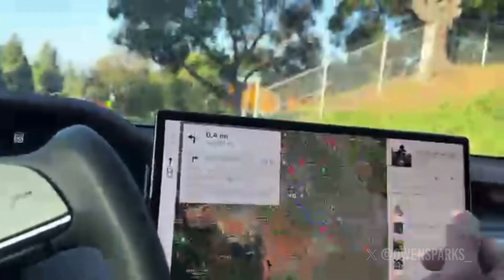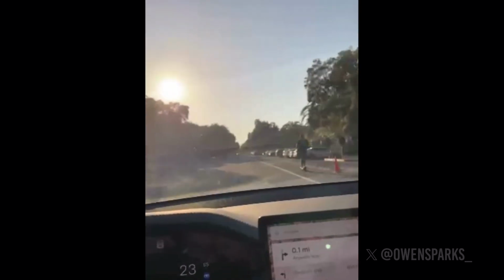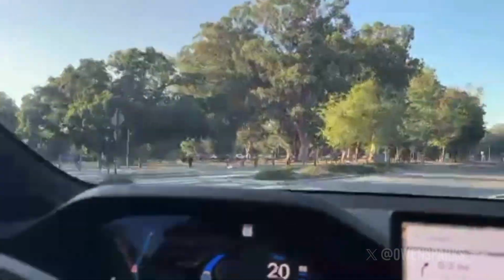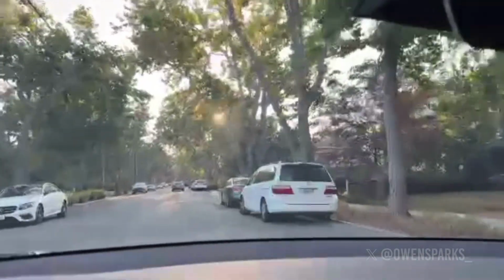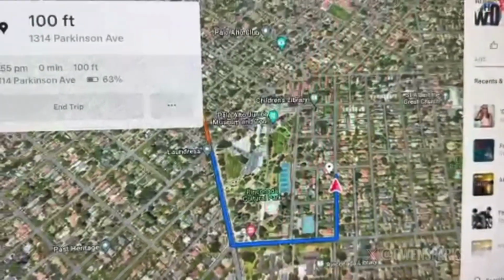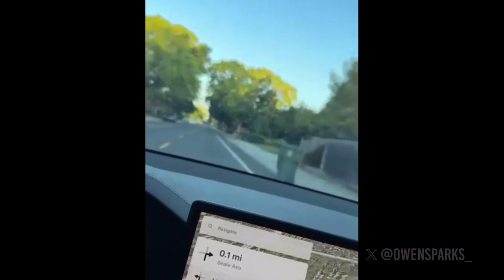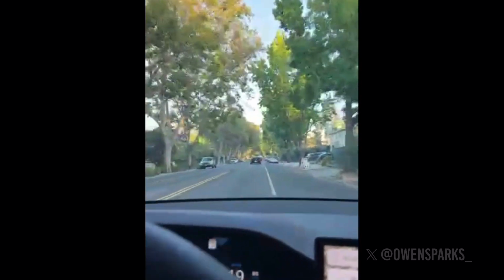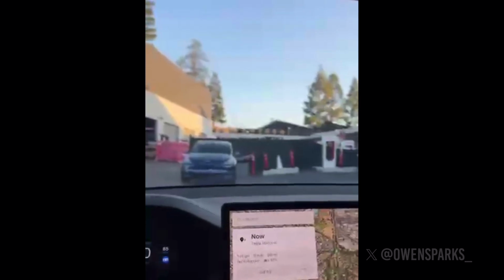SUPERCUT: FSD 12 w/ Elon Musk (VISITS ZUCKS HOUSE)